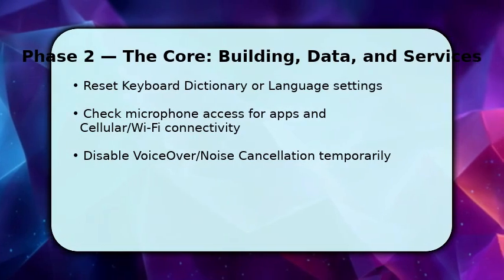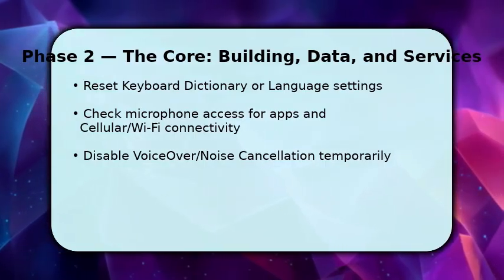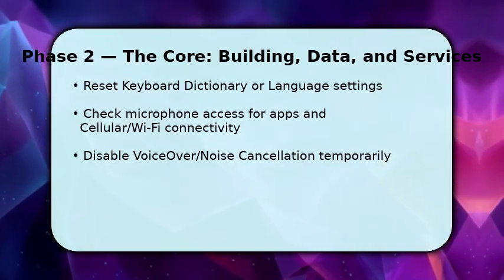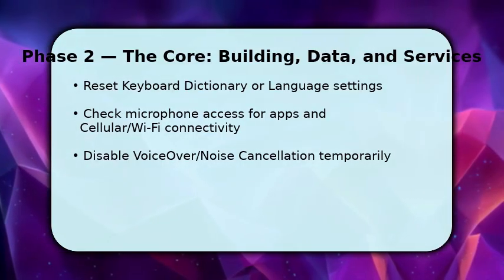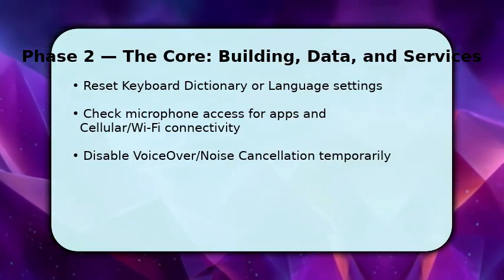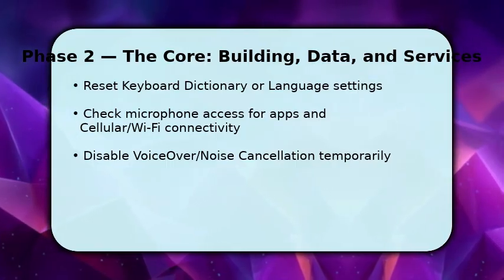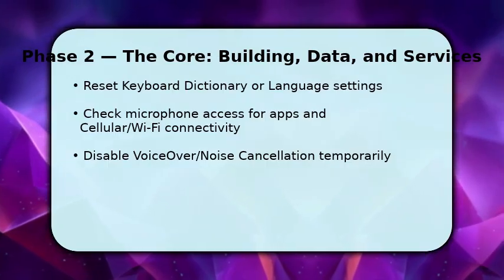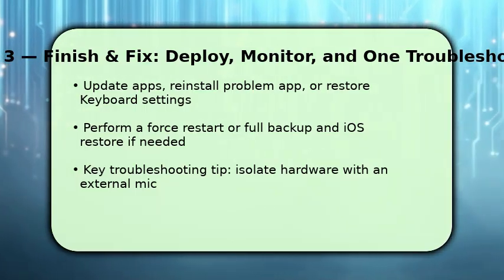How to Fix Iphone Voice to Text (updated)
How to Fix Iphone Voice to Text (updated) | 🔒 Surfshark VPN Deal — Stay private and secure. $1.99/mo + 3 Months Free ▸

Discover the latest tips and tricks for fixing iPhone Voice to Text issues. This updated guide covers common problems, software updates needed, troubleshooting steps, and how to optimize your device settings for better voice recognition accuracy.